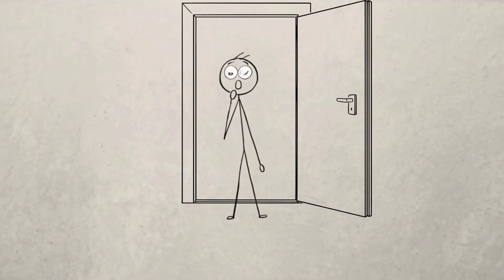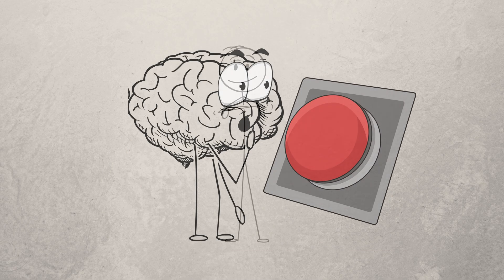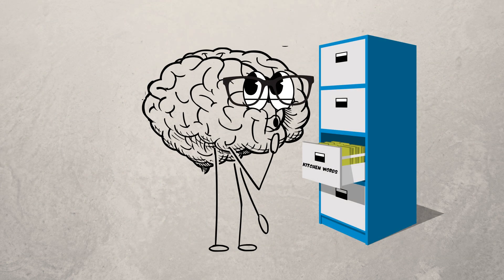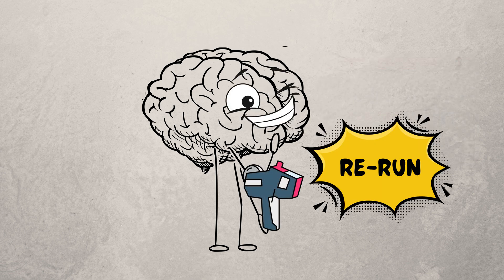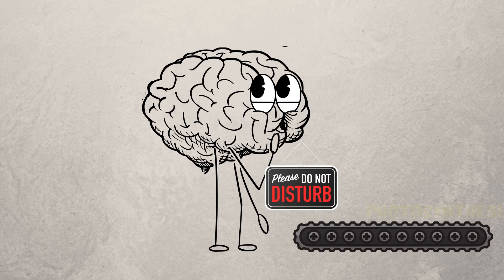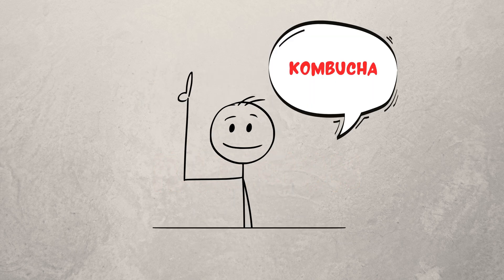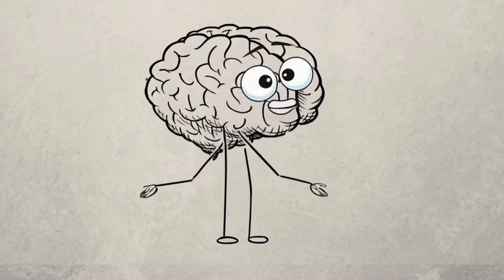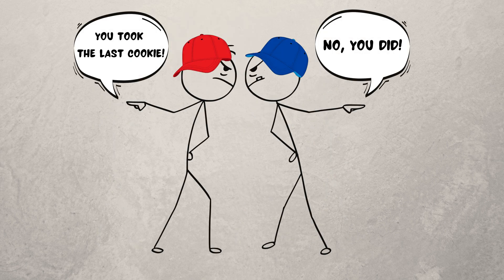13 Brain Glitches You Didn’t Know Had a Name (You’ve Felt All of These)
Ever walk into a room and forget why you went in?
Or feel a déjà vu that gave you chills?
You're not alone. These are real brain glitches—and many of them actually have names!
In this video, we reveal 13 weird mental hiccups you’ve definitely felt, from the “doorway effect” to the classic “tip of the tongue.”
They’re strange, funny, a little creepy… and totally normal.
👉 Learn how your brain works (or forgets to).
🧠 Science, humor, and stick figures included.